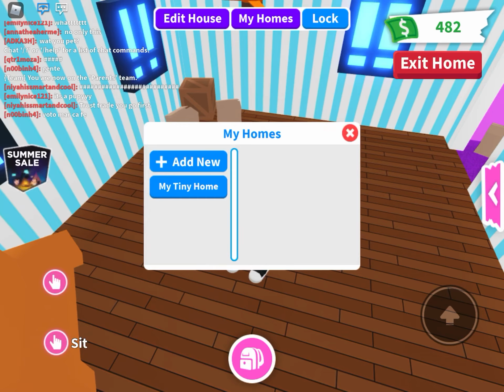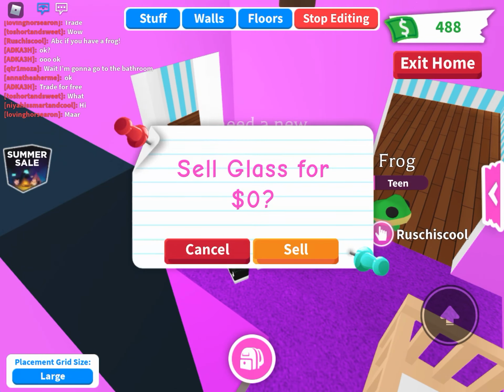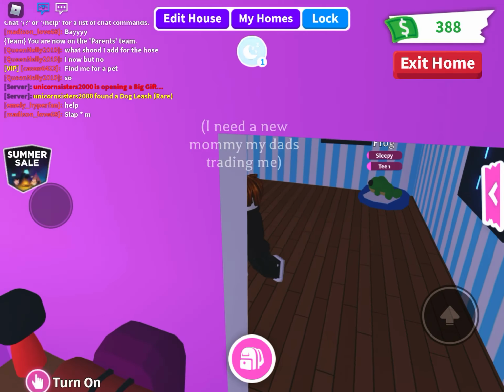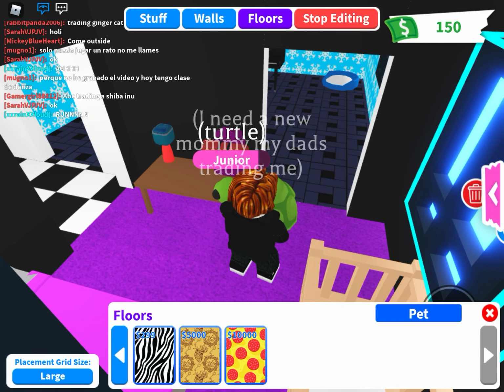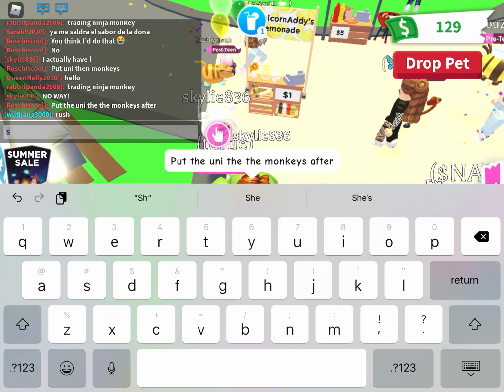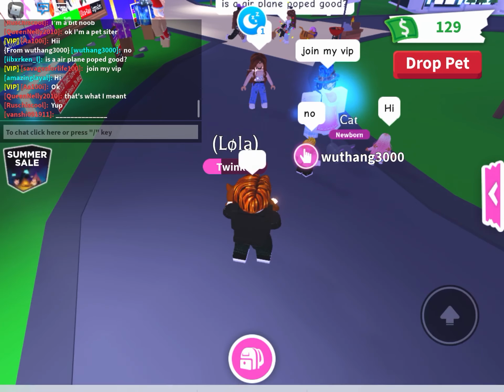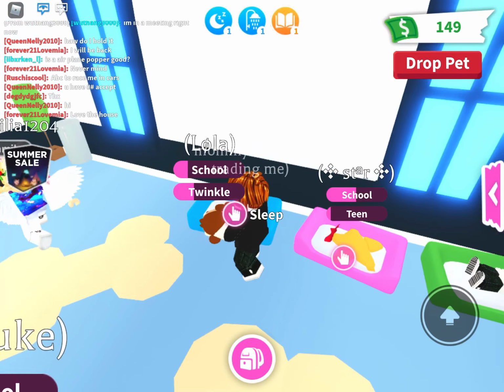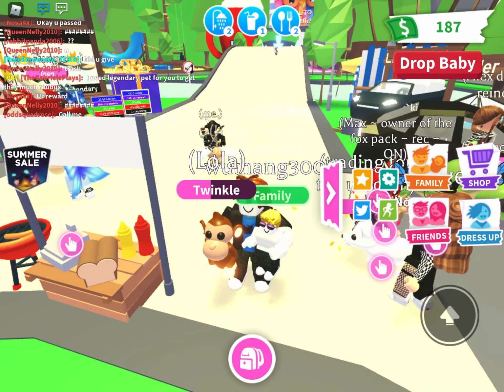Customizing My House In Adopt Me!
I hope you enjoyed today’s video! I also wanted to let you know that I am going to be doing a few giveaways as I gain more subscribers!

Steps to enter:
1. Like and sub
2. Add me on roblox and comment your username below
3. I will select and pin someone who does these steps
4. If you are the pined comment go online and I will join you
5. If I add you join me